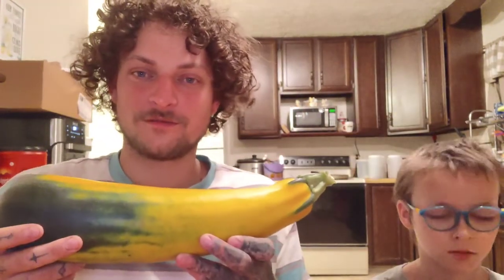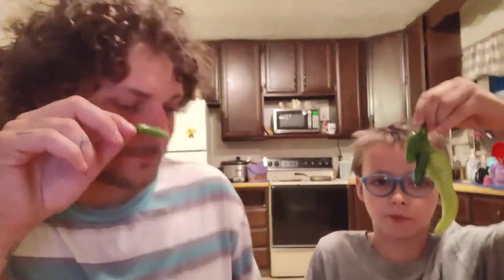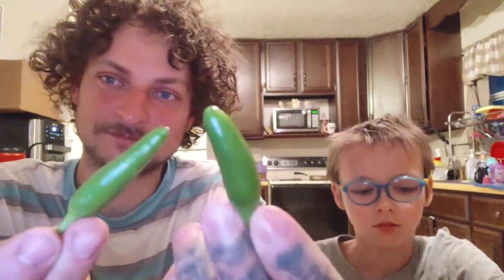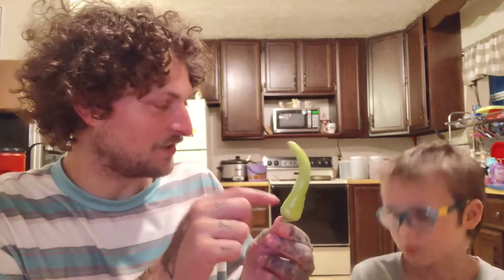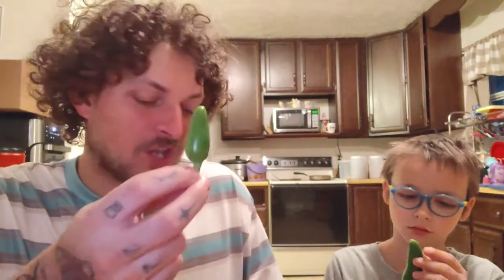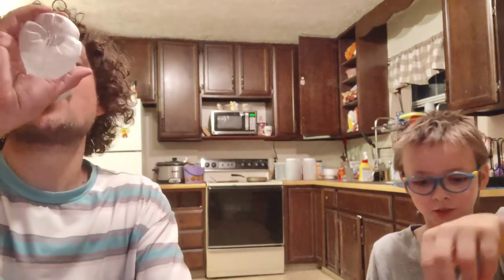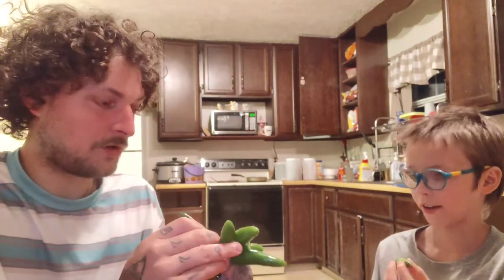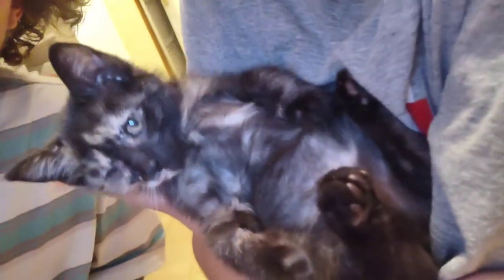HOT PEPPER CHALLENGE- I got showed up by a kid!